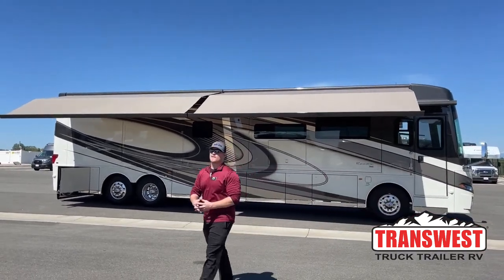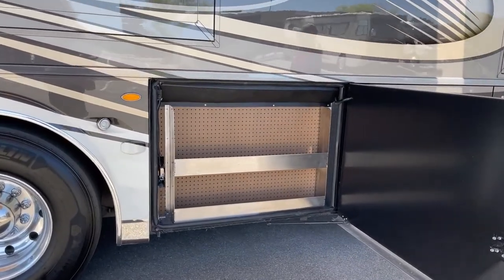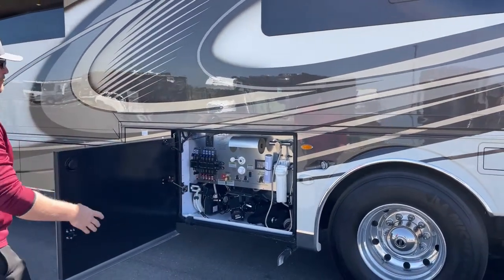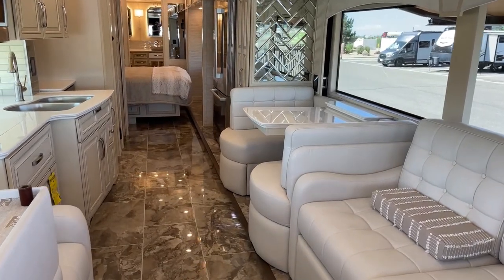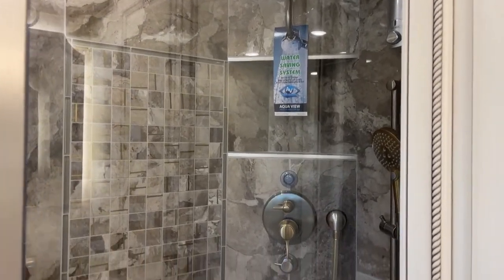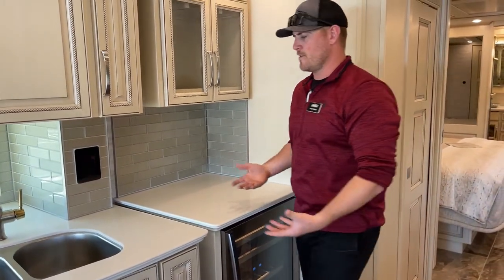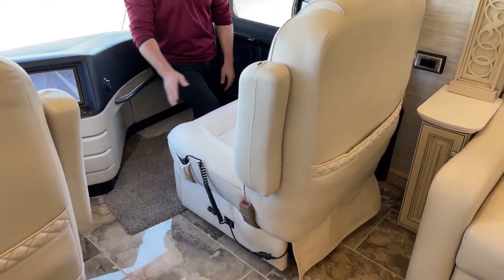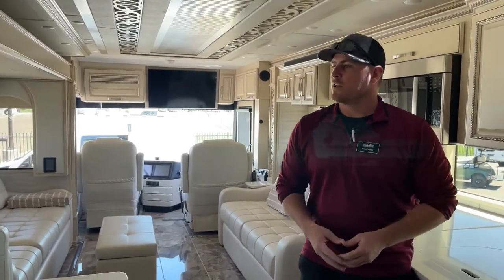2023 Newmar Essex 4595 New Floor Plan and Heavy Haul Mode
BrianMoritz is walking around a 2023 NewmarRV Essex 4595 - 5N220652 Live at Transwest Truck Trailer RV of Frederick

This 2022 Newmar Essex 4559 is now an  RV with enhanced electric System lithium batteries
perfect for off-the-grid camping and boondocking, the new heavy haul mode and the new floor plan
with the Hepburn interior.